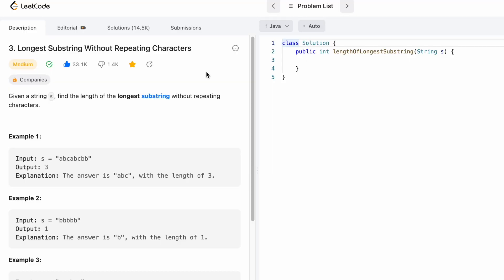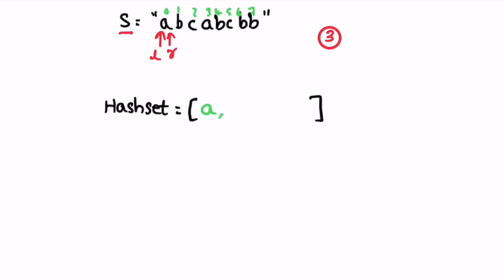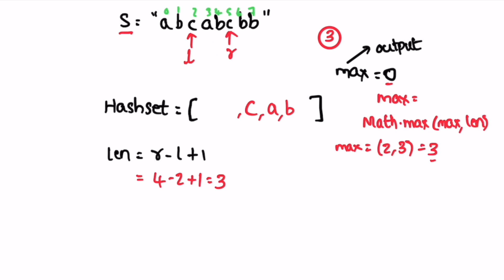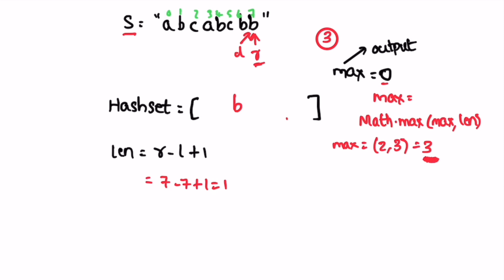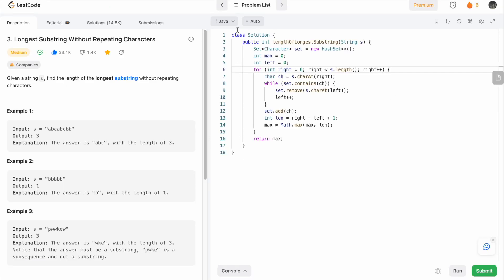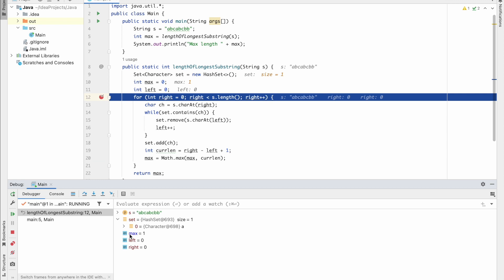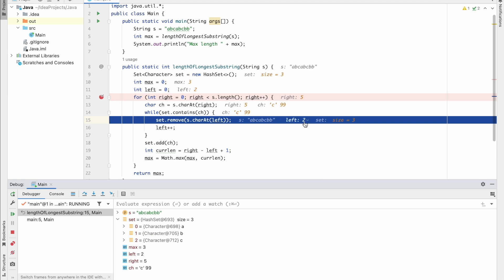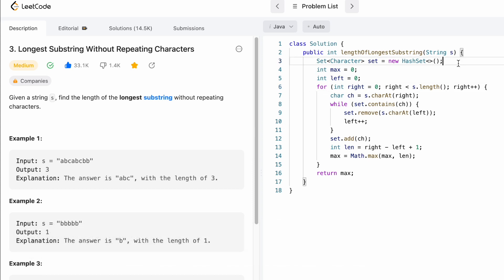Leetcode | 3. Longest Substring Without Repeating Characters | Medium | Java Solution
The video has the Problem Statement, Code, Dry Run, IDE Debugging of the Leetcode Question 3. Longest Substring Without Repeating Characters.
With O(n) Time Complexity and O(1) Space Complexity.

3. Longest Substring Without Repeating Characters [Leetcode Question]

Time Stamps ⏱️:
0:00 - Problem Statement
0:36 - Solving the Problem
5:10 - Coding [Java]
7:14 - IDE Debugging
11:37 - Time & Space Complexity

Sliding Window
Sliding Window Leetcode Java
3. Longest Substring Without Repeating Characters
Leetcode 3. Longest Substring Without Repeating Characters
DSA Sheet Practice solutions
DSA Questions for Beginner
DSA Questions for Interview Preparation
Longest Substring Without Repeating Characters Developer Docs Leetcode